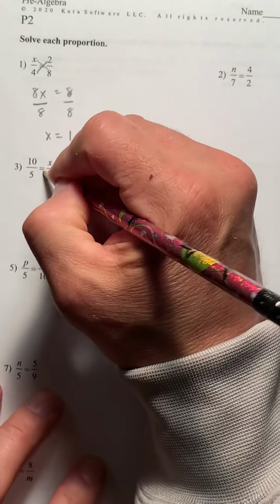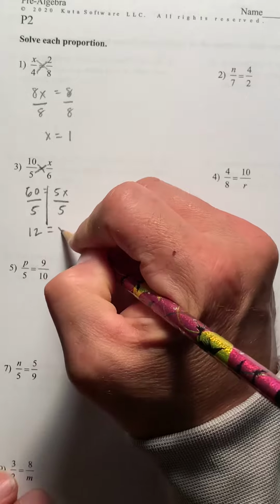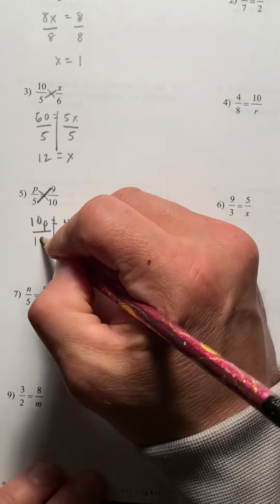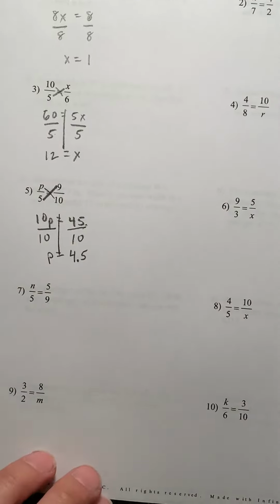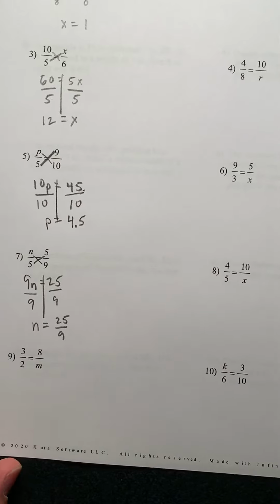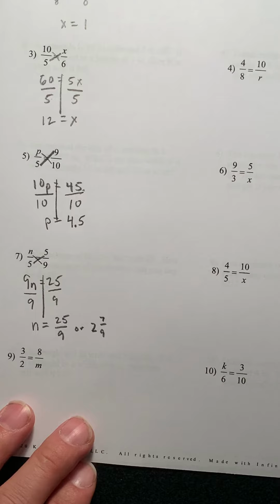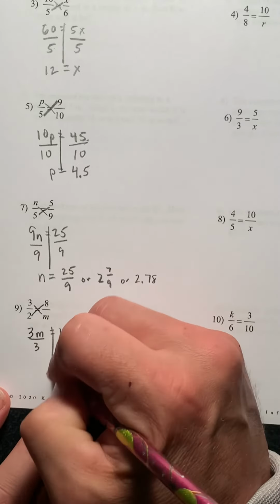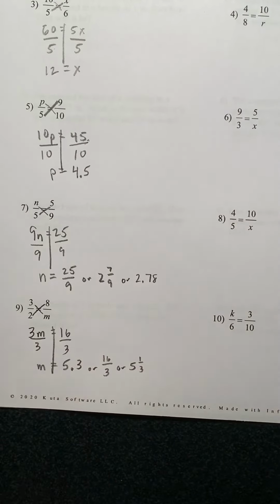Algebra Prep P2 Video Lesson